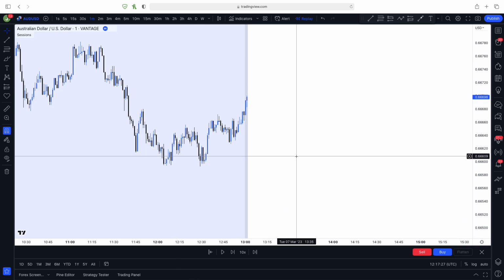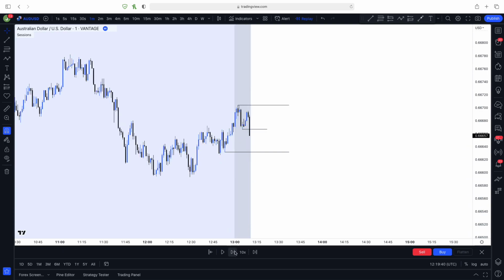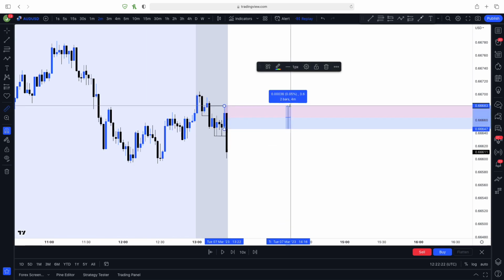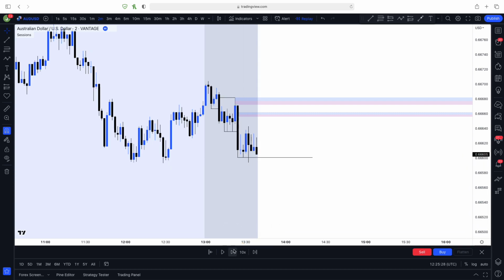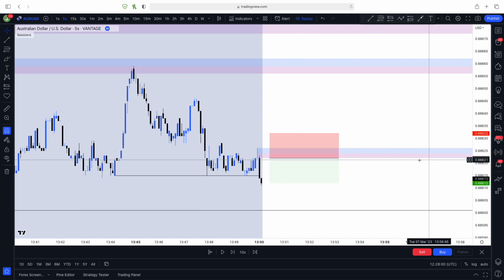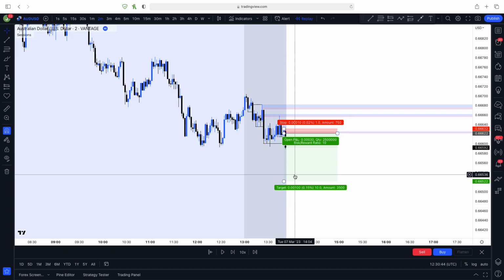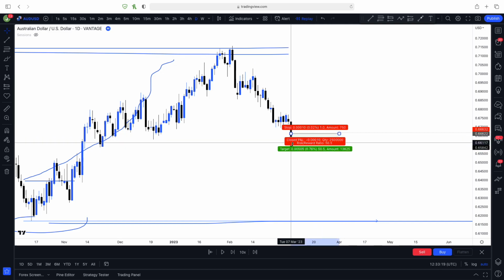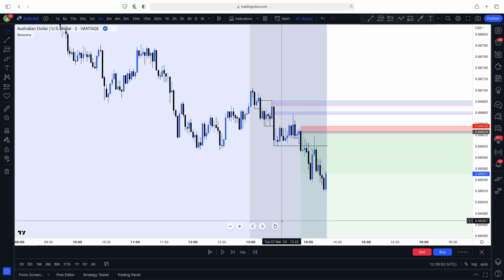38 AUDUSD Textbook sit 21080p60